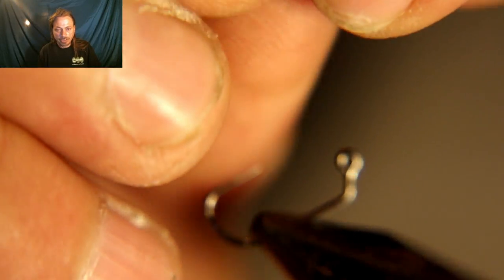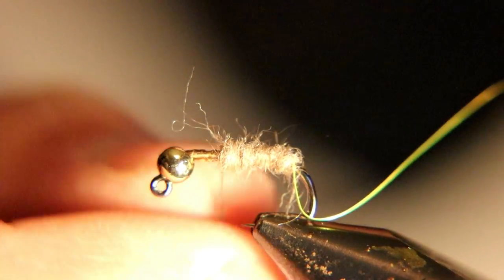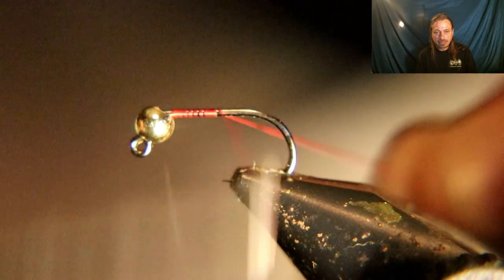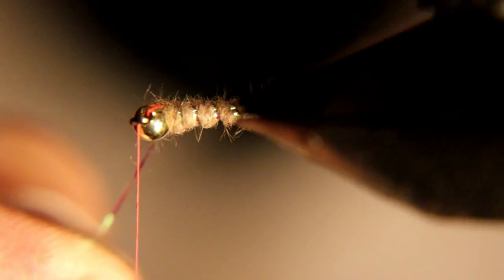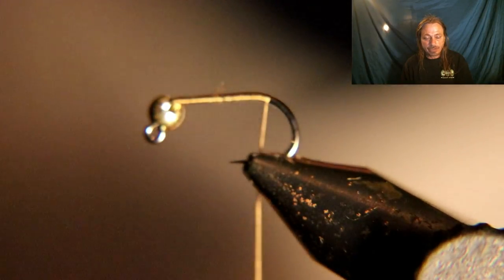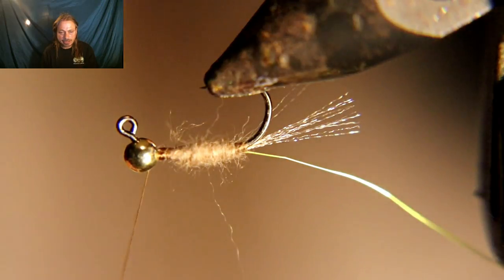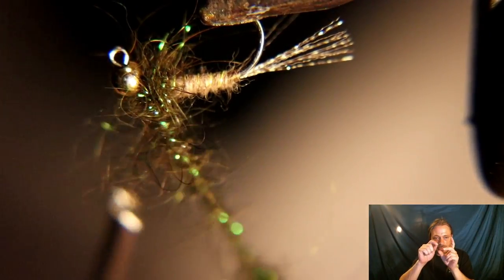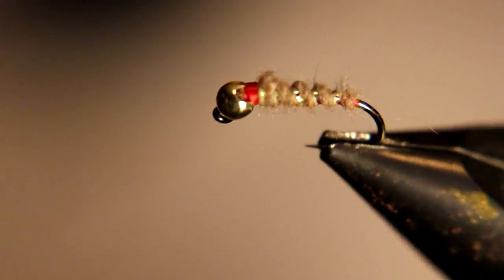3 Of the best nymphs Ever a must have to all fly boxes.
3 Of the best nymphs Ever a must have great flies for euro nymphing or point flies for a standard nymphing rig. No matter what they are used for there killer and a must have.